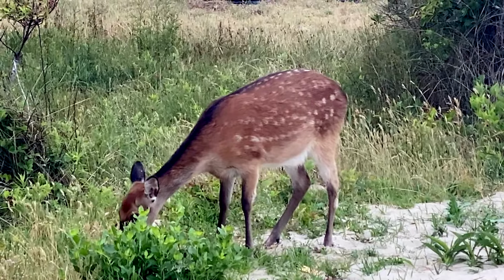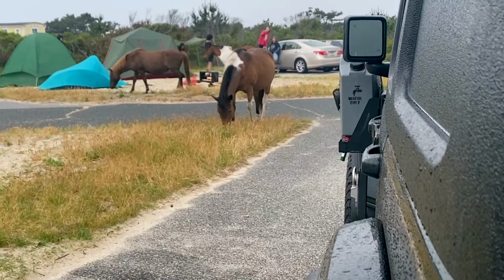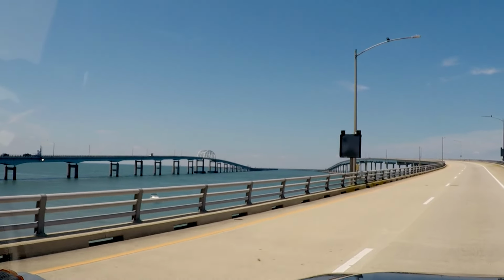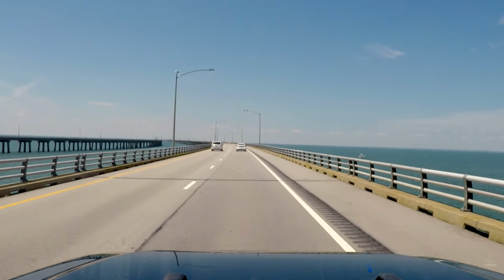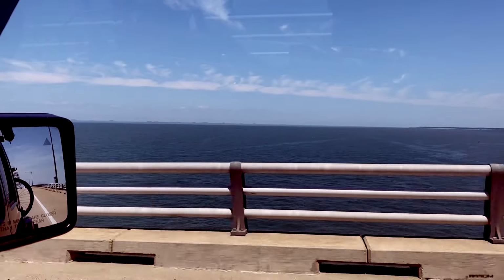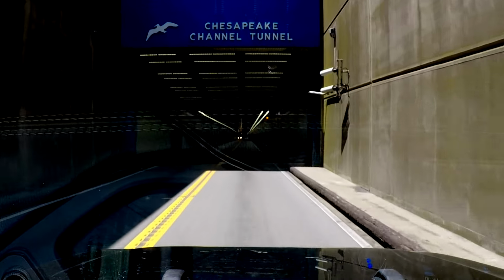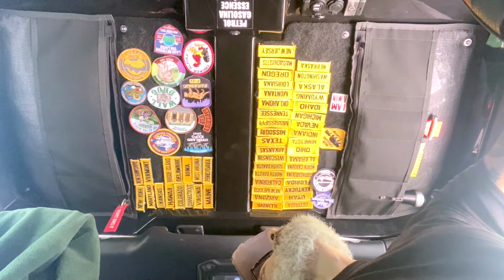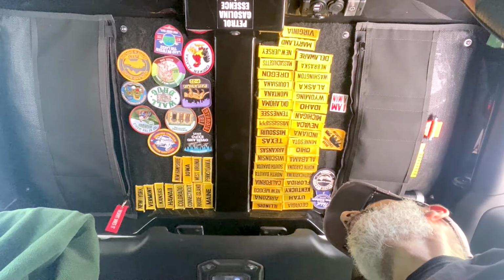Season 3 - Ep 6 - Let's Go Overlanding - Chesapeake Bay Bridge-Tunnel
After leaving Ocean City, I arrived at Assateague Island and camped by the beach for a few days. The ponies at the Assateague State Park were wonderful to see and they roamed pretty much on the entire Island. Thereafter, I got back on the road Southbound towards North Carolina to start the Trans America Trail going West and crossed the Chesapeake Bay using the Chesapeake Bay Bridge-Tunnel which was an awesome experience. Finally I arrived at the Virginia Beach where I camped at the First Landing State Park for a few days before continuing my journey.

I have paid in full for every equipment I use or I recommend. Occasionally, YouTube places video advertising on my videos: I have zero control over that and I do not received a penny from YouTube for the advertising the may run on my videos.

Rhonda is a 2018 Jeep Wrangler JLU.